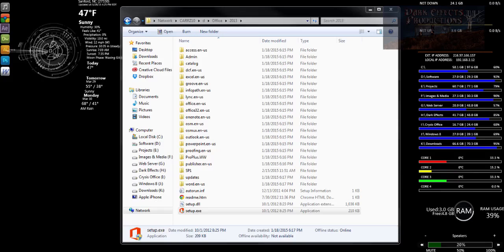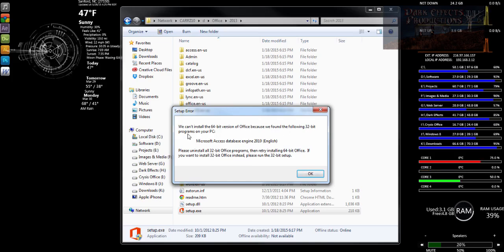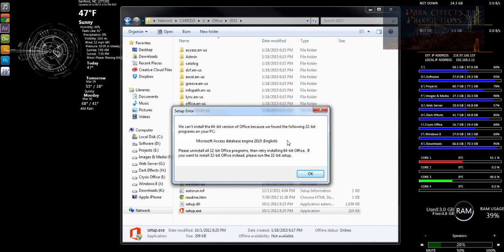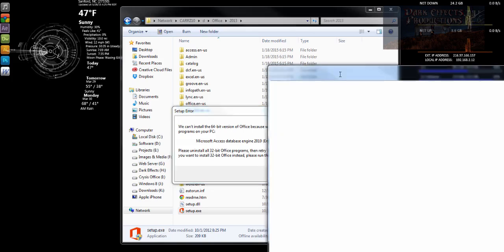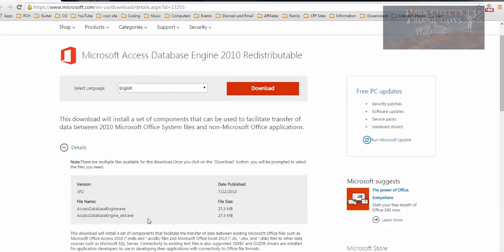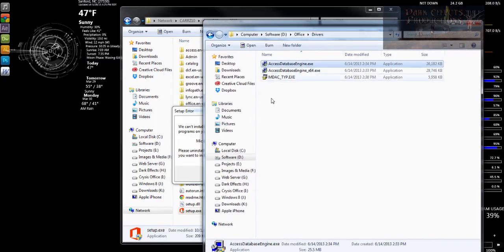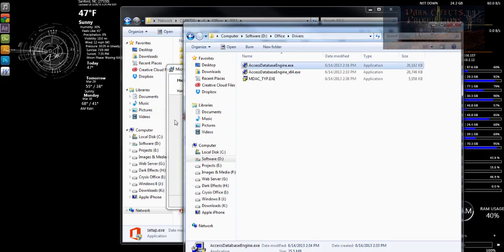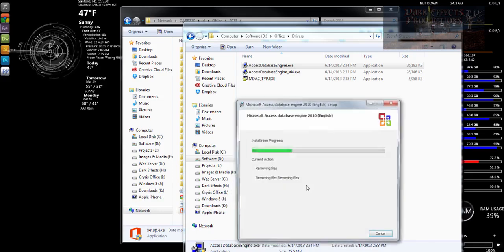We Can't Install The 64 bit Version Of Office Because Of 32 bit Office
@Microsoft @Office 2013 - We can't install the 64-bit version of Office because we found the following 32-bit program on your PC:
While trying to install Microsoft Office 2013 64-bit, I get the following error.

We can't install the 64-bit version of Office because we found the following 32-bit program on your PC:

Microsoft Access database engine 2010

To install the 32-bit version of Office Access database engine drive, on your 64-bit system, check out the following video.
@Windows 7 IIS 7 - Provider cannot be found It may not be properly installed